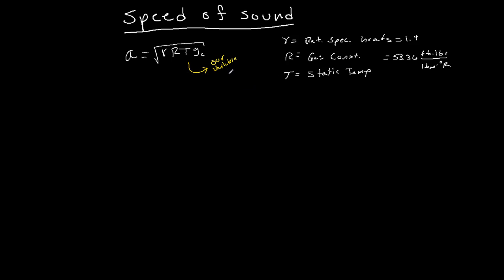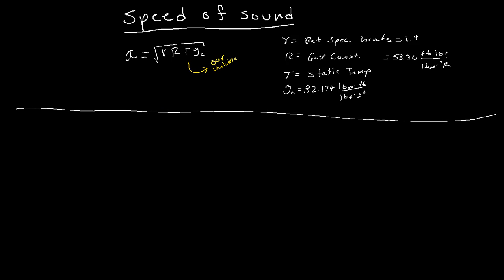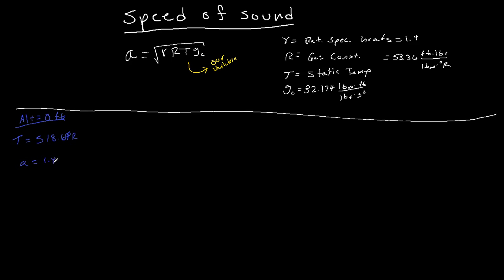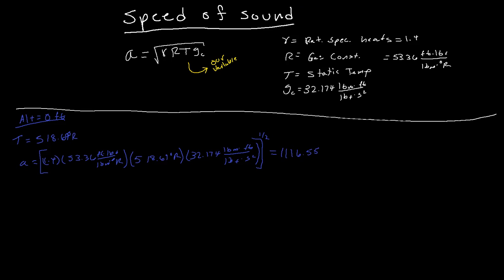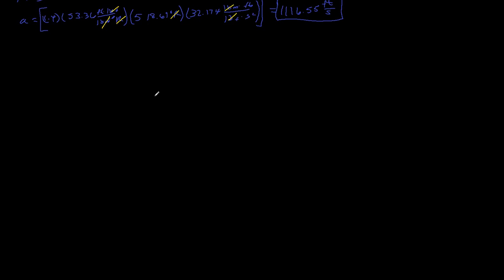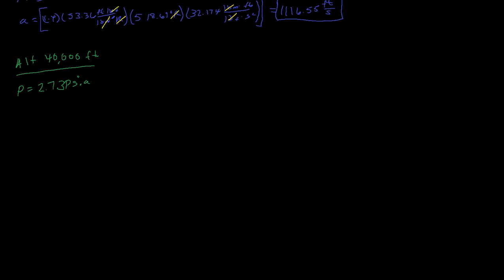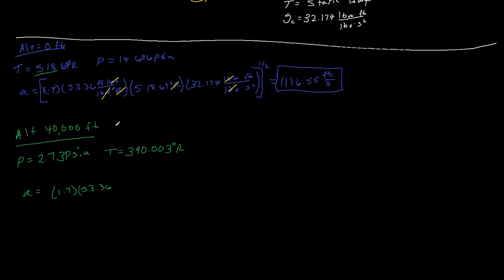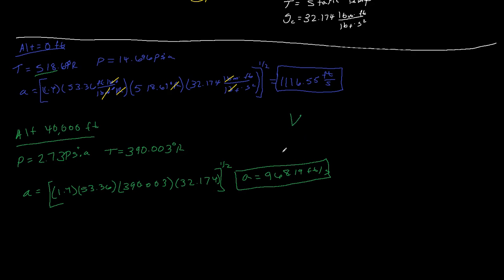Speed of Sound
How to calculate the speed of sound in air.